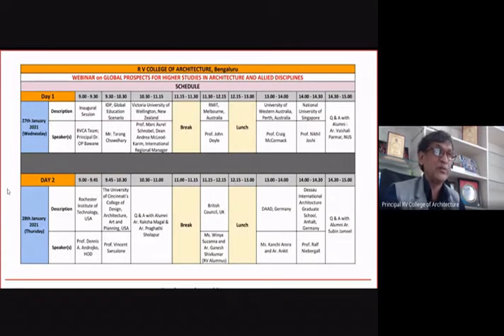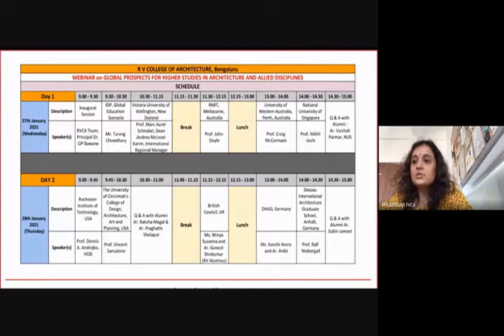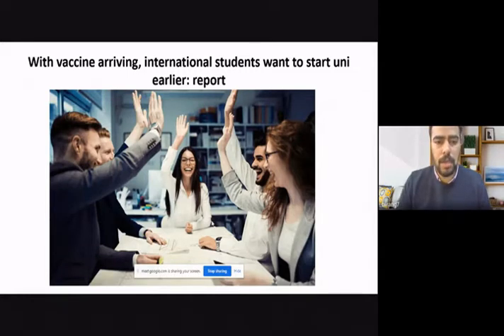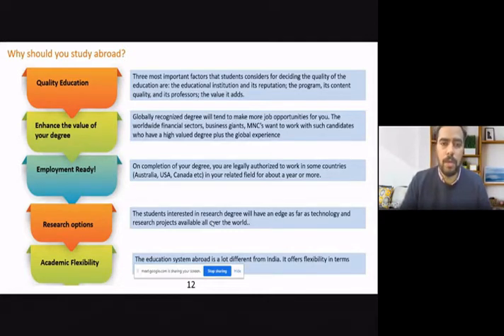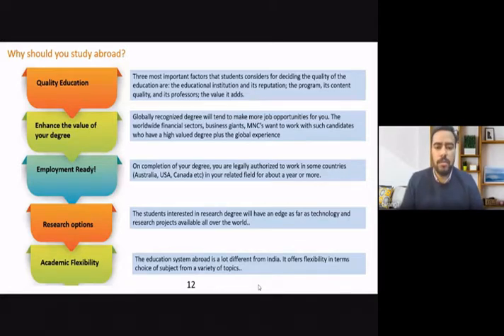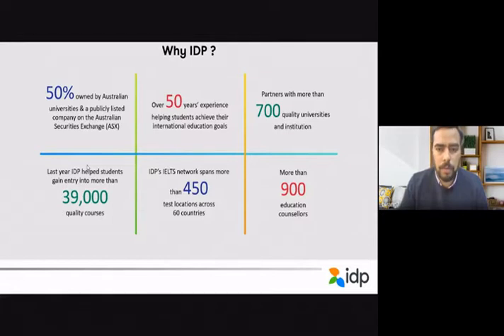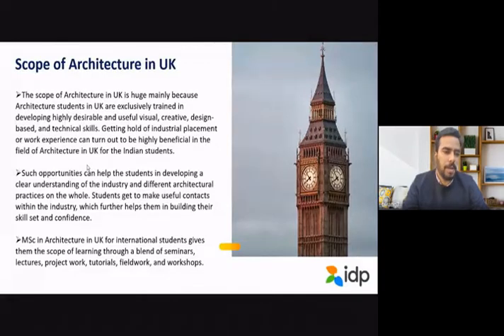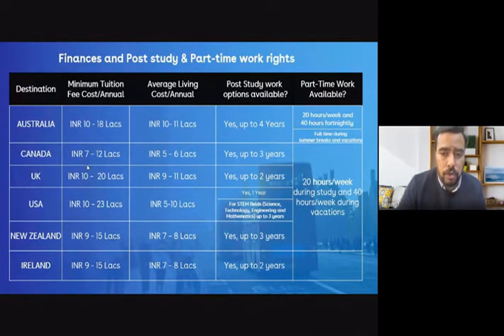RVCA Webinar on Global prospects for higher studies in Architecture and allied disciplines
Day 1 - Session 1: RVCA Webinar on Global prospects for higher studies in Architecture and allied disciplines

Greetings from R V College of Architecture. The webinar titled “Global Prospects for higher studies in Architecture and allied disciplines” begins with a welcome address by our Principal Dr. O P Bawane explaining the need for an interactive session that connects the students with their universities of interest. Session 1 begins with understanding higher education across the globe with Mr. Tarang Chowdary from IDP taking us through the requirements and processes (academic and administrative) in the USA, Europe, the UK and Australia.
In this session we are also joined by Prof. Marc Aurel Schnabel, Dean of Victoria University of Wellington, New Zealand along with Prof. Andre Brown, Ms. Andrea McLeod-Karim, International Regional Manager and student ambassador Mr. Mohesh Babu.